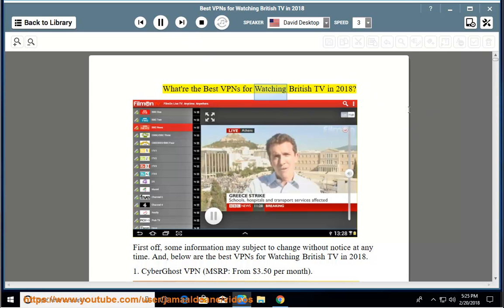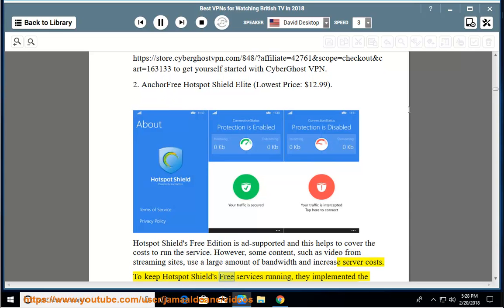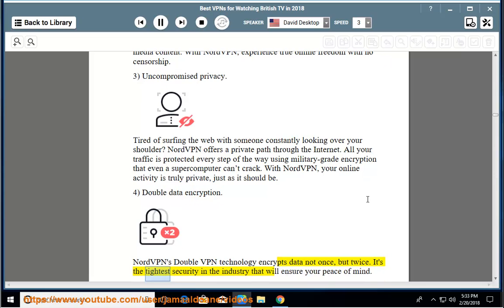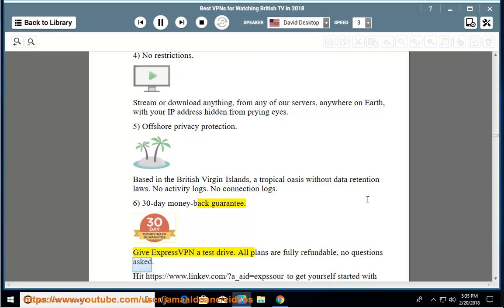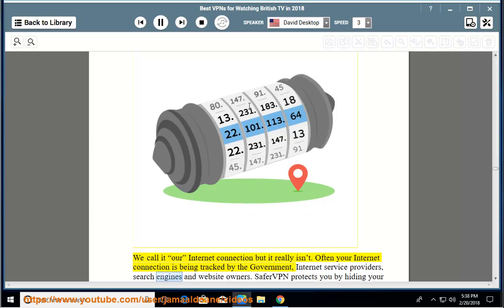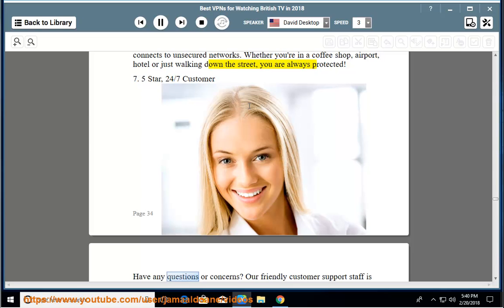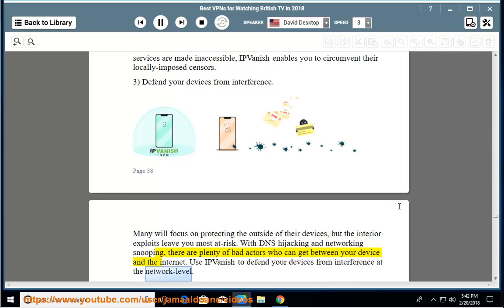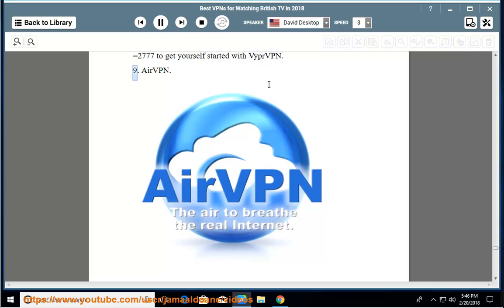Best VPNs for watching British TV in 2018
This vid introduces the Best VPNs for watching British TV that work in 2018:
1. Hit to get yourself started with CyberGhost VPN.
2. Hit to get yourself started with Hotspot Shield VPN.
3. Hit to get yourself started with NordVPN.
4. Hit to get yourself started with ExpressVPN.
5. Hit to get yourself started with SaferVPN today!
6. Hit to get yourself started with IPVanish VPN.
7. Hit to get yourself started with Buffered VPN.
8. Hit to get yourself started with VyprVPN.
9. Hit to get yourself started with AirVPN.
10. Hit to get yourself started with OverPlay VPN.